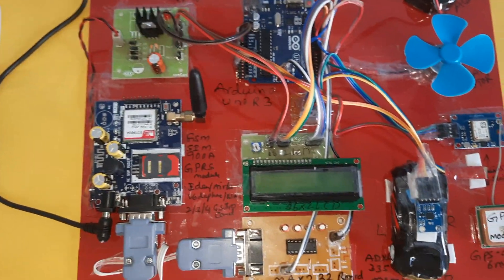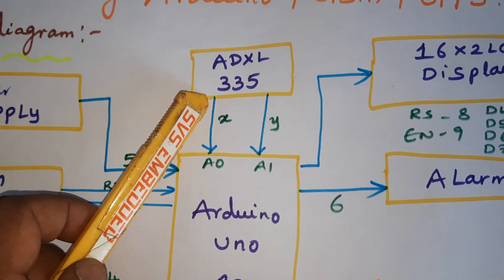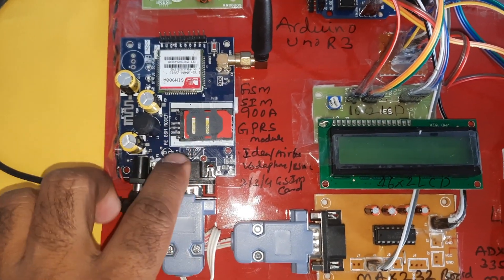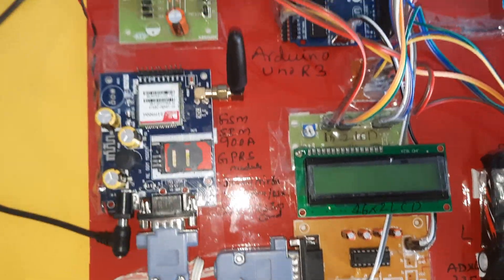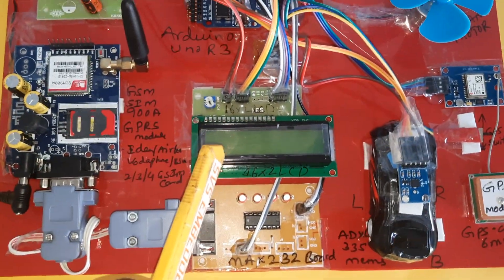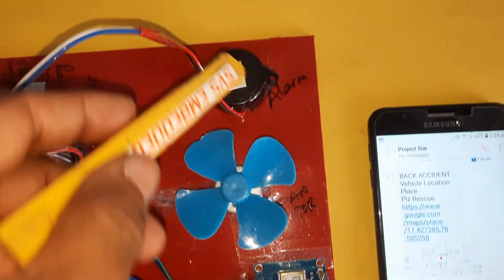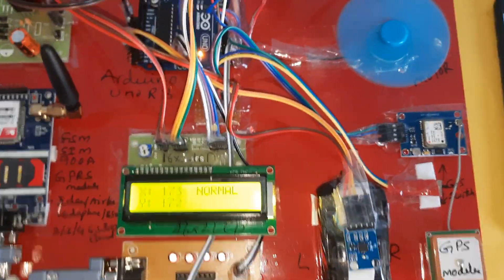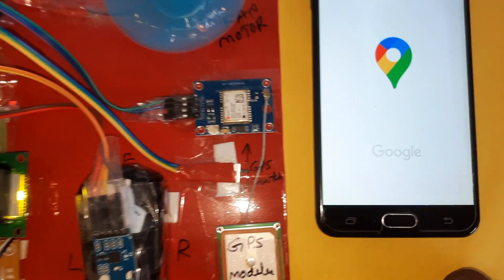AI-Enabled Vehicle Accident Detection with Ambulance Rescue System Using Arduino / GSM / GPS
1. Project Abstract / Synopsis
2. Project Related Datasheets of Each Component
3. Project Sample Report / Documentation
4. Project Kit Circuit / Schematic Diagram
5. Project Kit Working Software Code
6. Project Related Software Compilers
7. Project Related Sample PPT’s
8. Project Kit Photos
9. Project Kit Working Video links

🚗 Accident Detection & Rescue System Project Titles:

🔹 Basic Level Titles:

Accident Detection and Location Tracking System using Arduino and GSM,

Smart Vehicle Accident Alert System with GPS & GSM,

Automatic Accident Detection System Using Arduino Uno,

GPS-GSM Based Real-Time Accident Location System,

Low-Cost Arduino-Based Accident Detection System,

🔹 Intermediate Level Titles:

Intelligent Accident Detection and Emergency Alert System,

Vehicle Collision Detection and Reporting System Using IoT,

Arduino-Based Crash Detection and Rescue Notification System,

Real-Time Accident Monitoring System Using GPS and GSM,

Emergency Alert System for Vehicles Using Accelerometer and GPS

🔹 Advanced Level Titles:

IoT-Based Smart Accident Detection and Ambulance Alert System,

AI-Enabled Vehicle Accident Detection with Automatic Rescue Dispatch,

Smart Traffic Signal Priority for Ambulances Using Accident Detection,

Cloud-Connected Accident Alert System with Location Tracking,

Advanced Accident Response System Using Arduino, GSM, GPS, and Sensors,

🔹 Specialized Titles (for innovation focus):

Automatic Ambulance Dispatch System Based on Real-Time Accident Detection,

Integrated Road Accident Detection and Smart Alert System,

Vehicle Safety Monitoring with Crash Detection and Emergency Messaging,

Smart Rescue System for Highway Accidents Using GPS and GSM,

Accident Severity Estimation and Rescue Alert System Using MPU6050 Sensor.